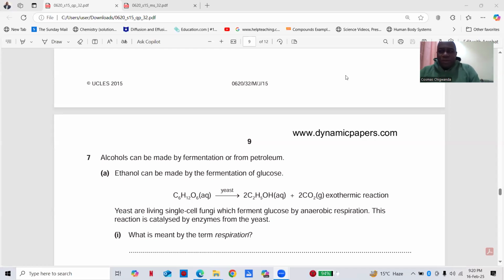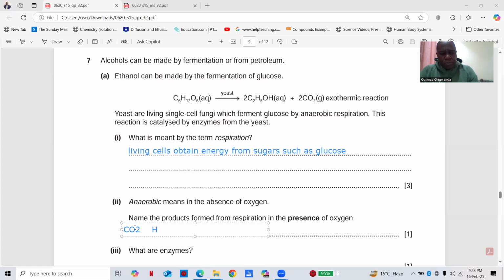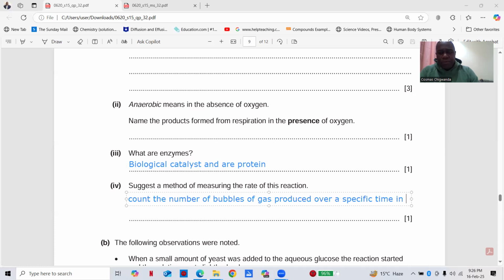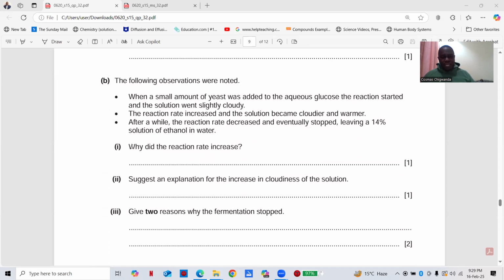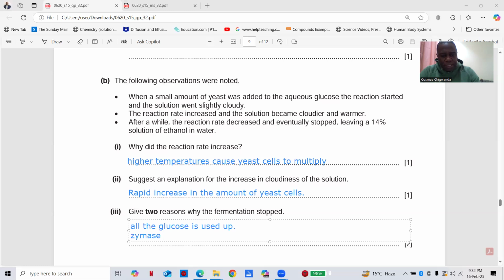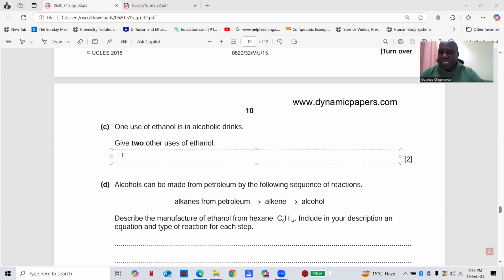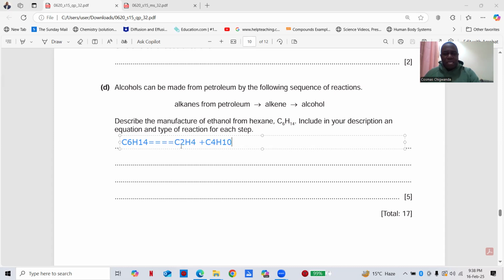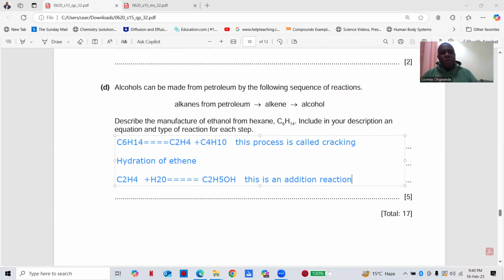Equilibrium Process Review(Chemistry 0620)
Revisit of equilibrium at Igcse Level.